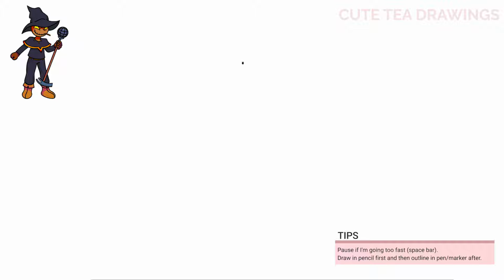How To Draw Zardy - Friday Night Funkin Mod | FNF | Step By Step Drawing Tutorial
How to draw Zardy from Friday Night Funkin Mod ( FNF ) - Vs Zardy.
Zardy is originally from Zardy's Maze and is a scarecrow.  Perfect for Halloween!

My Drawing Tools:
- 2020 iPad Pro 12.9"
- Apple Pencil 2
- Procreate App